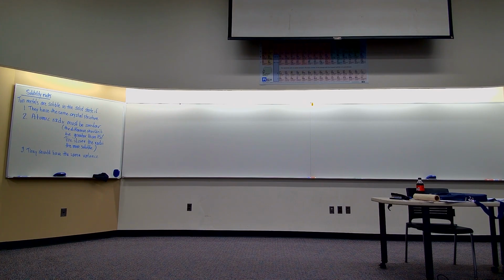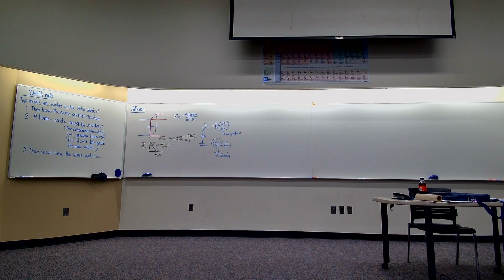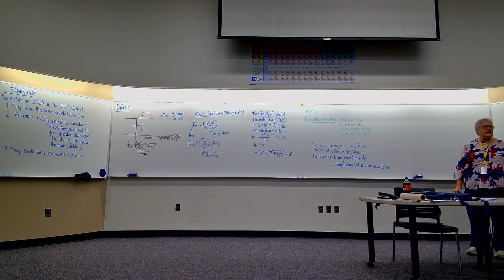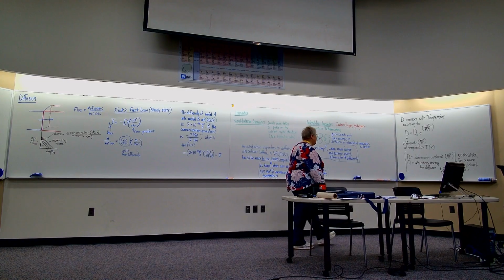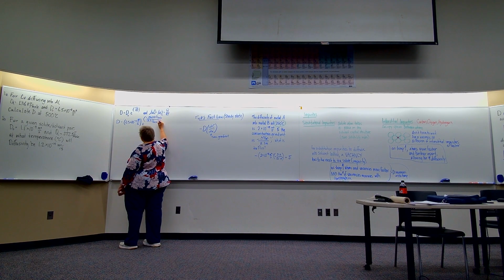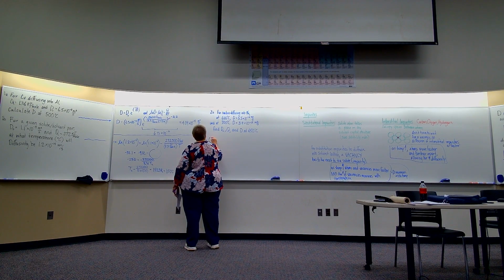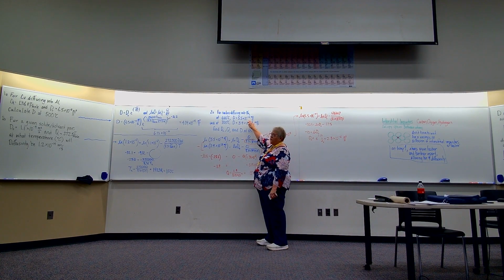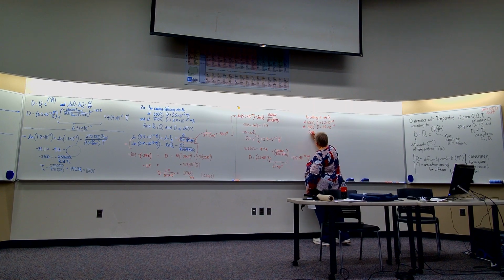07 29 2025 _ MECH 307 _ Materials Engineering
MECH 307 Materials Engineering